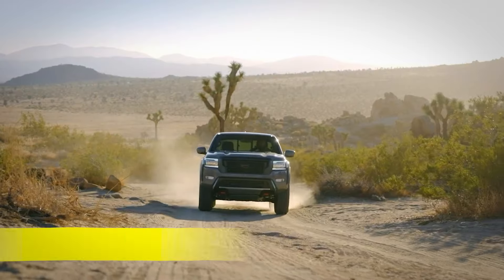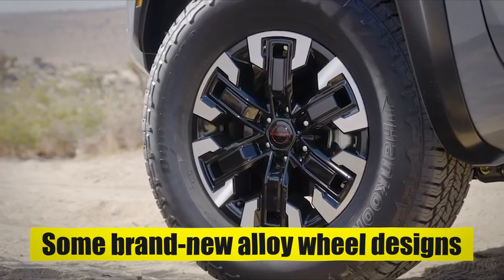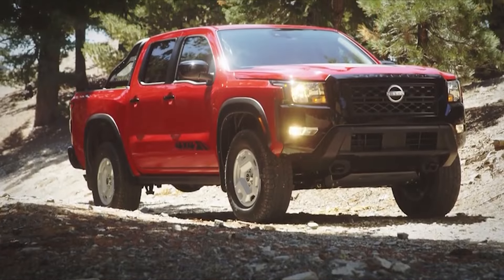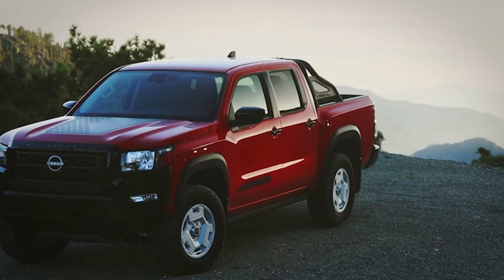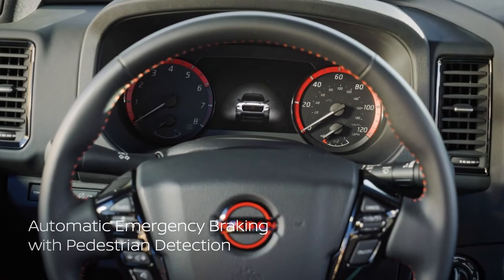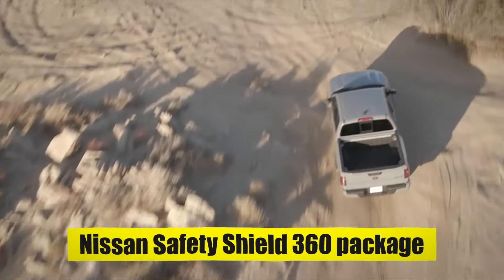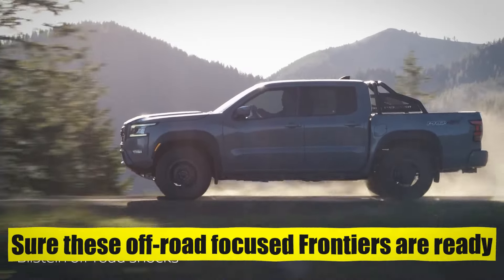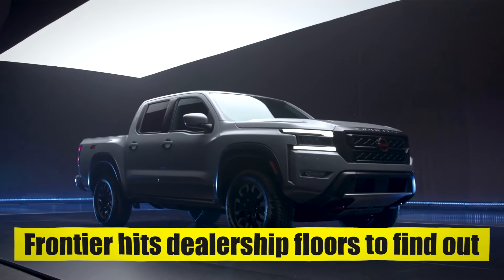All-New 2025 Nissan Frontier Turns Heads in the Automotive World!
All-New 2025 Nissan Frontier Turns Heads in the Automotive World! The all-new 2025 Nissan Frontier is coming, and it's turning heads with its bold and daring design. This truck is not just a vehicle, Nissan Frontier 2025 a statement. With its sleek lines, advanced technology, and unparalleled performance, Nissan Frontier is redefining the boundaries of what a truck can be. Join us as we take a closer look at this game-changing truck and discover what makes 2025 Frontier so special. The suspense is building, and the Frontier is about to deliver! Don't miss out on the excitement - watch now and experience the future of trucks. The 2025 Nissan Frontier is a truck like no other, and you won't want to miss it!